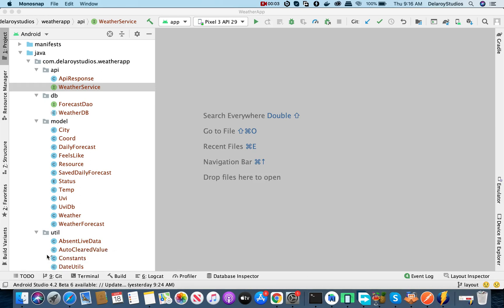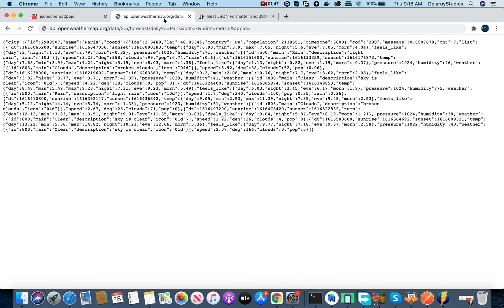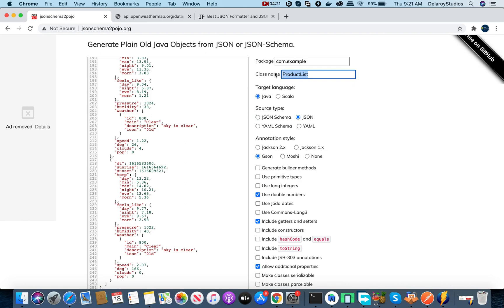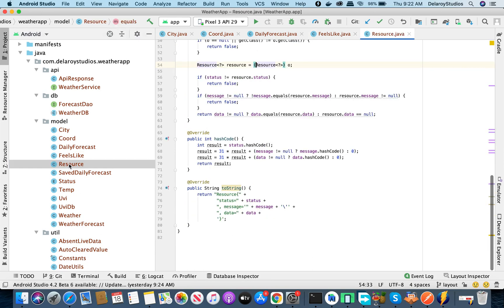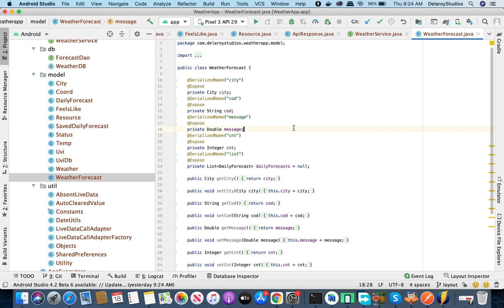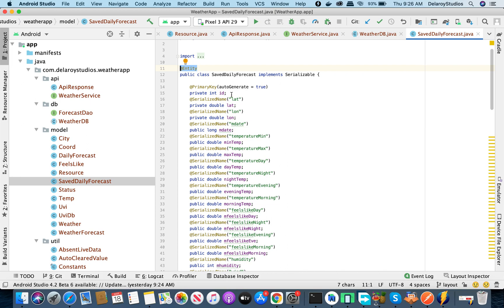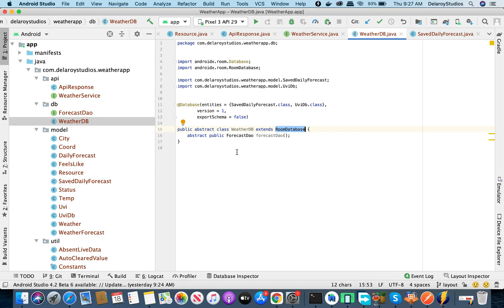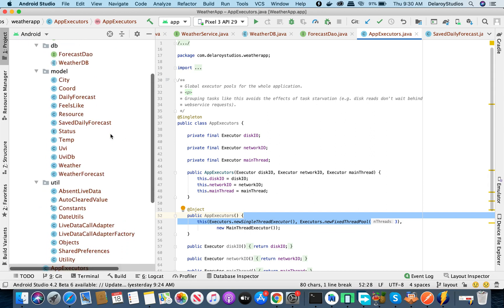Weather App (Android Architecture Components, Room Database, Retrofit, Dagger 2) Part 3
This part drills deep to explain how the network calls are made in Retrofit, also setting up the room database and the data abstract object.